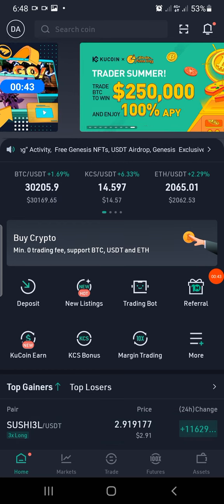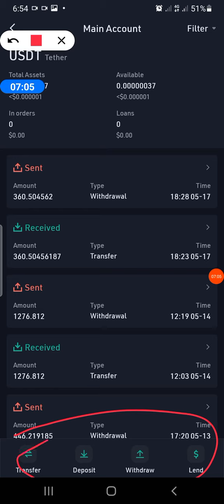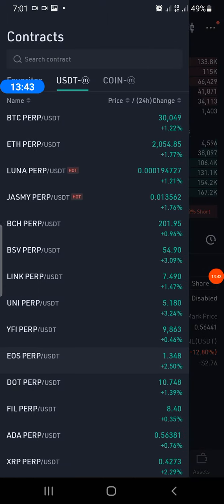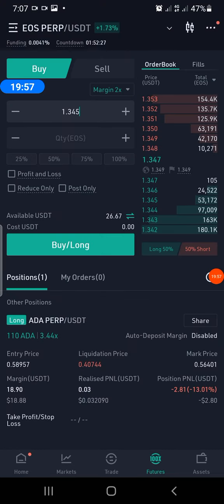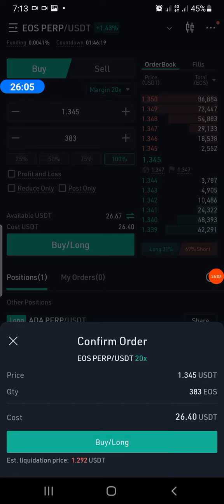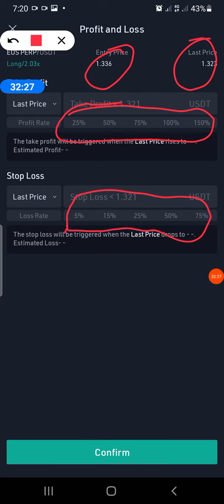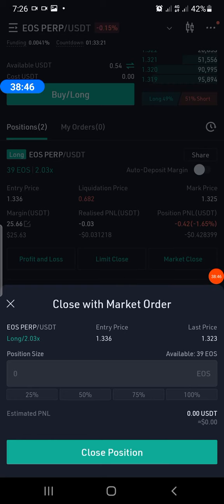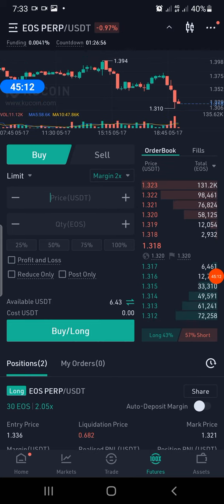Basic Guide in Trading futures (kucoin Exchange as a case study)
Bitrapedia Is a decentralized leading independent full stack digital marketing, Forex Educational and signal platform, that helps traders solve lots of your trading worries, just with the use of our automatic copy trading software. (beta)

Our core expertise is in the trading of currencies with an excellent and consistent track record of commendable returns on trade. We analyze the market on your behalf and drop real time trading signals which helps you make upto 30% profit per trade.

OUR OBJECTIVE IS SIMPLE.
Learn and earn from the world's biggest and largest financial market, Real estate and digital marketing world. Whatever the size of your trading account is, we've got you covered with a wide range of free and premium packages, with 99.9% capital management and low risk signal.

Our signal and consultation is not just based on mere assumptions but with powerful Forex trading analysis tool that provides subscribers with Buy/Sell trading signals, all in Real-Time, assisting you in your trading plan to achieve great profit in forex trading.

OUR VISION
Our vision is to raise and groom more expert traders, investors who will inturn be able to manage their funds directly by themselves using our training modules and signals.

Other services
- Forex Trading personalized training
- Crypto Trading personalized training
- Stock and Real estate
- Digital marketing
- Business Development
- Depth market Analysis
- Real time trading signals

⚠️ Caution : Financial trading is subject to high market risk. Please make your trades cautiously. You are advised to use personal fund for trading and do not use borrow/leveraged capital for trading.